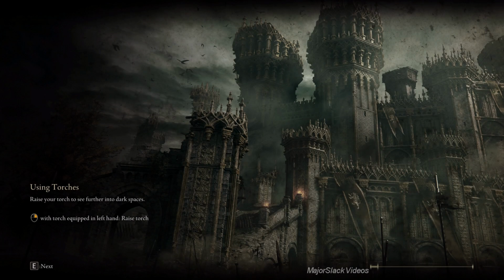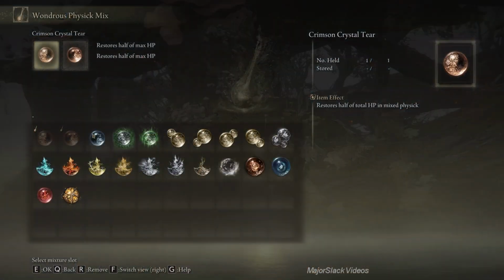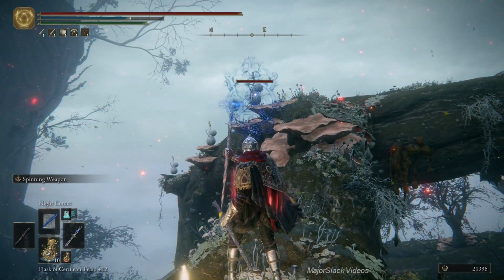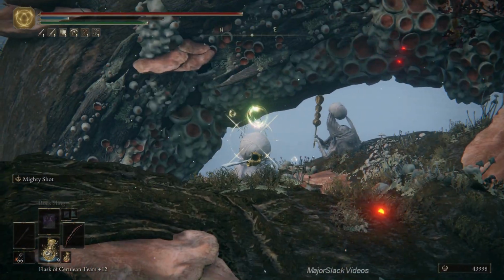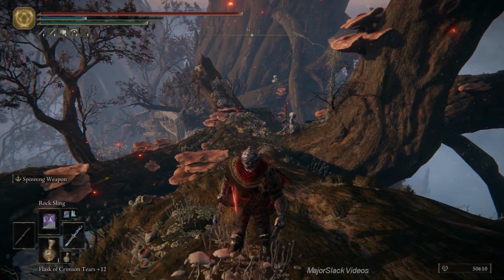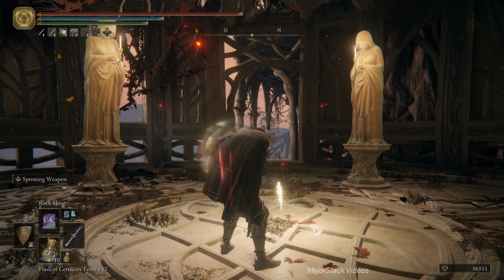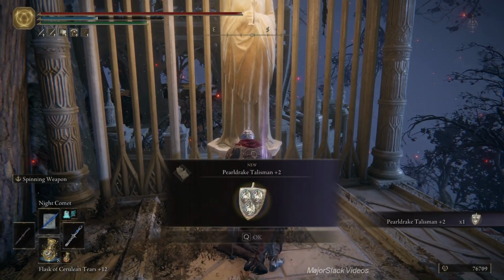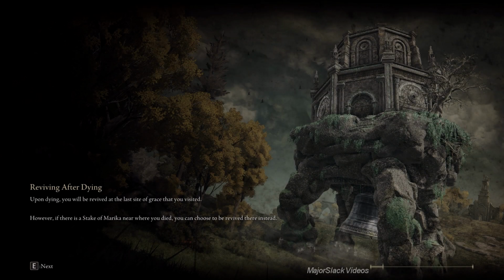PEARLDRAKE TALISMAN +2 Location in Miquella's Haligtree - Elden Ring Prisoner Walkthrough Part 132